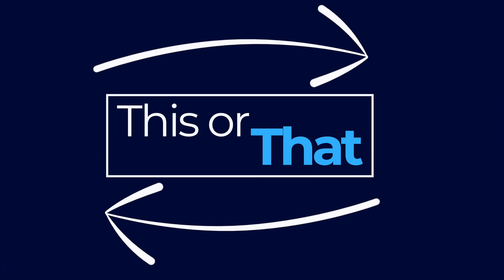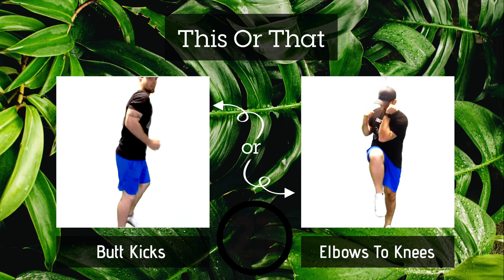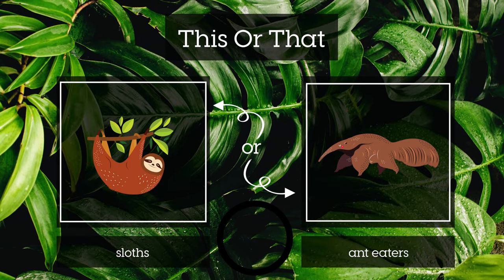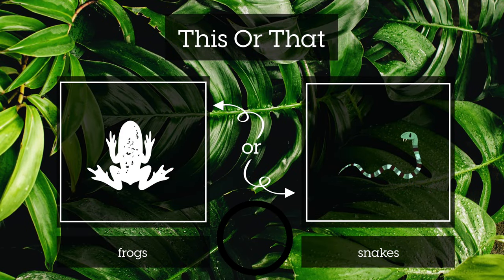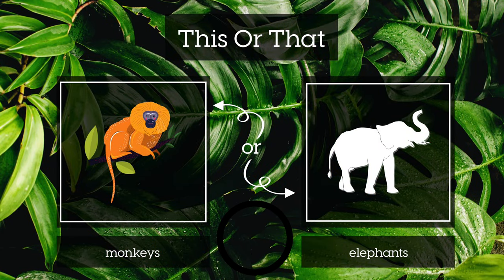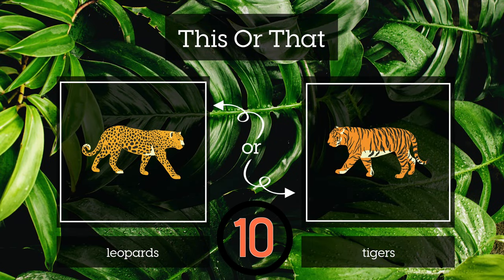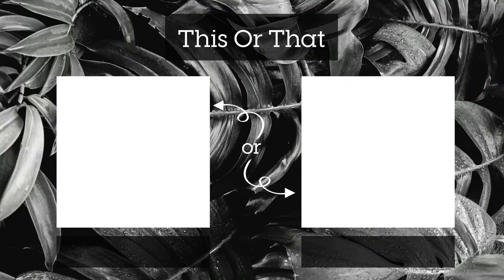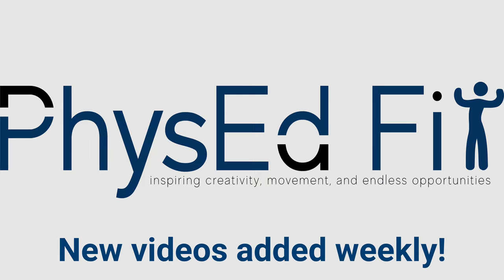This or That? In the Jungle - Brain Break - Instant Activity - PE Warmup - Home Workout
This OR That..?? It's time to keep it moving with this BRAIN BREAK.

Brain Breaks are short videos that can be used as classroom breaks, transition movement activities, physical education class warm ups/instant activities or for anybody that needs some fun exercise.

This Brain Break is a This or That? jungle edition. You will have 10 seconds to choose between two jungle themed options. Then you will have 30 seconds to do the matching exercise. Have fun!

00:00 - Start
00:10 - Directions: How To Play
00:20 - Question #1: Bananas or Coconuts?
00:31 - Exercise #1
01:00 - Question #2: Parrots or Tucans?
01:12 - Exercise #2
01:41 - Question #3: Sloths or Anteaters?
01:52 - Exercise #3
02:22 - Question #4: Frogs or Snakes?
02:33 - Exercise #4
03:03 - Question #5: Monkeys or Elephants?
03:14 - Exercise #5
03:44 - Question #6: Leopards or Tigers?
03:55 - Exercise #6
04:24 - Question #7: Insects or Plants?
04:36 - Exercise #7
05:05 - End Credits | Thank You!